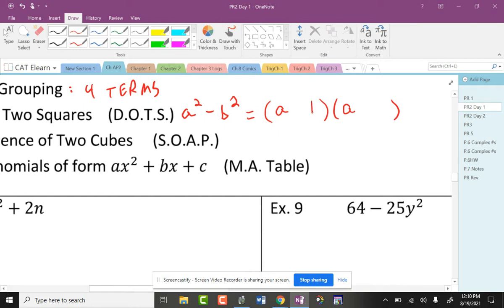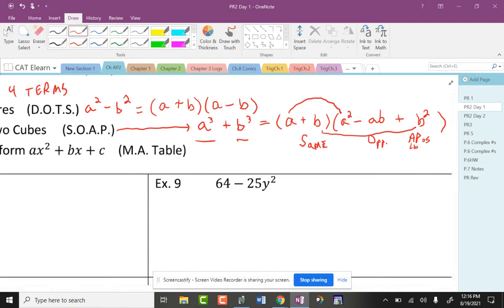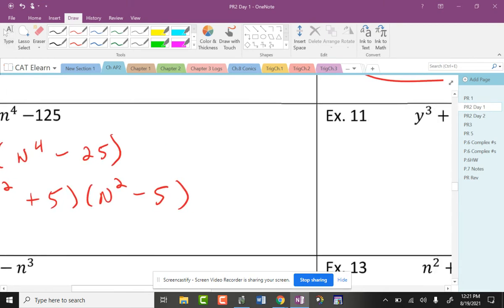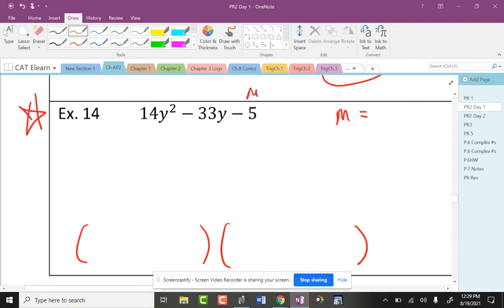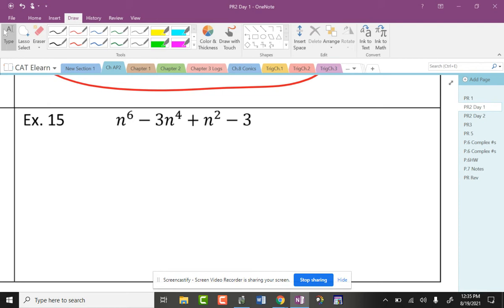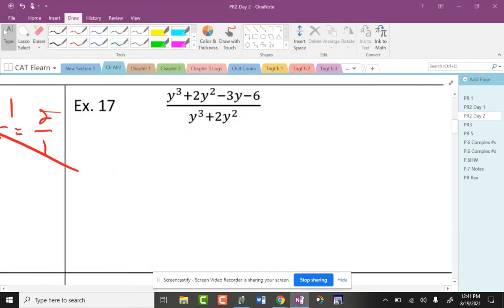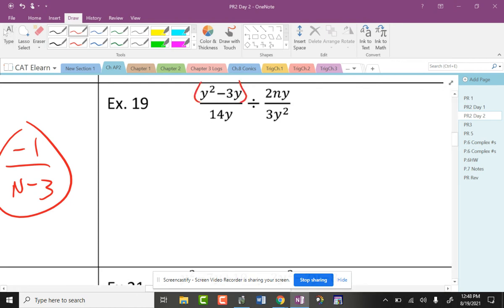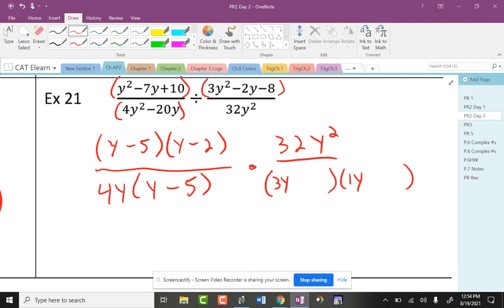PR2 Day 2 Notes